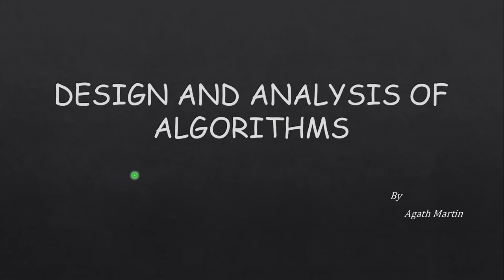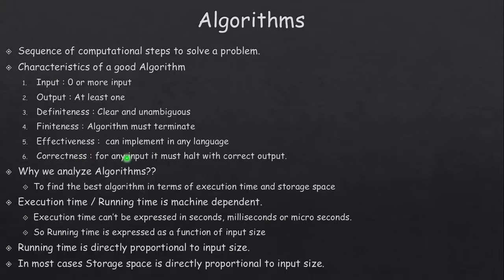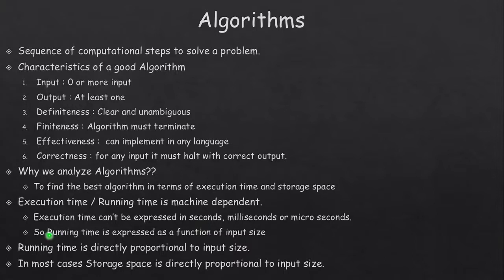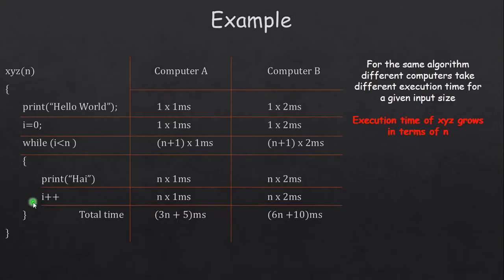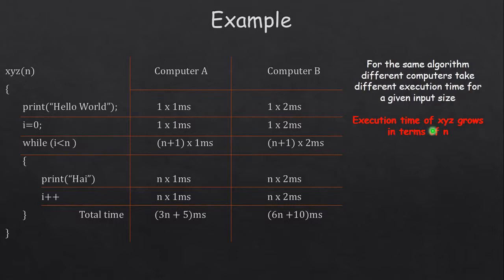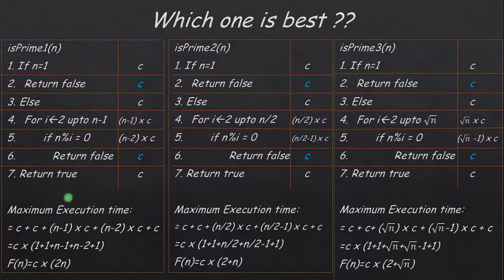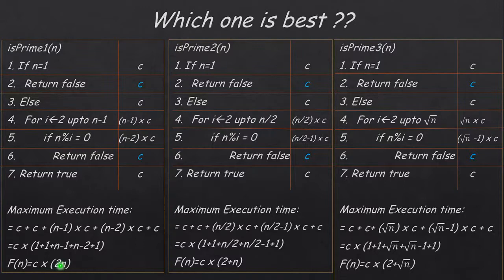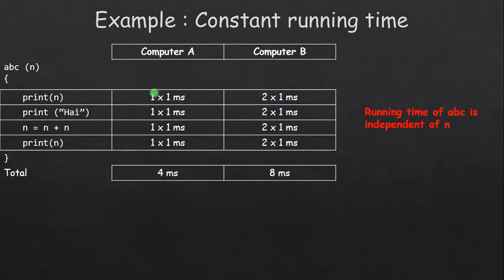INTRODUCTION || DESIGN AND ANALYSIS OF ALGORITHMS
In this Video you will learn about the basics of design and analysis of algorithms.